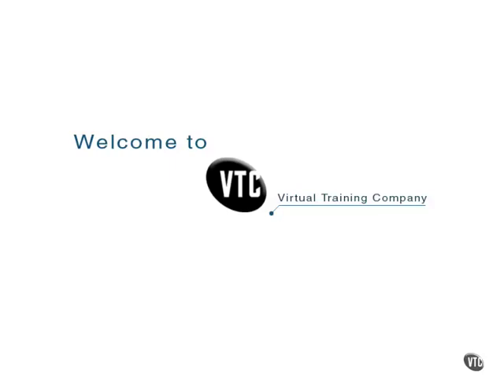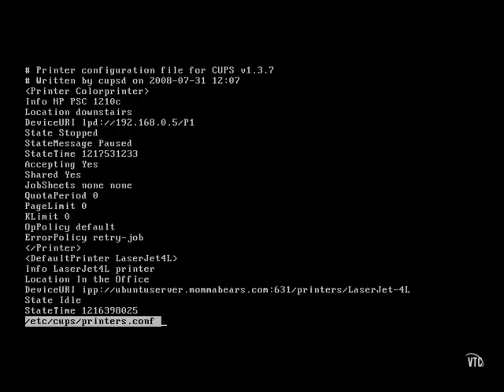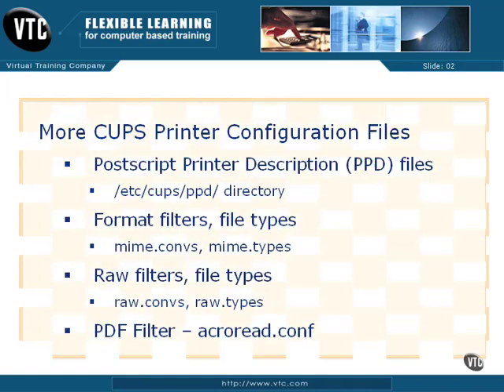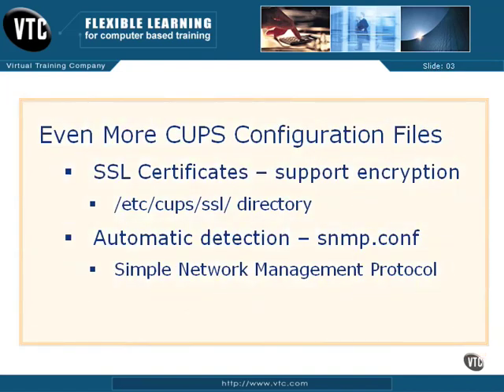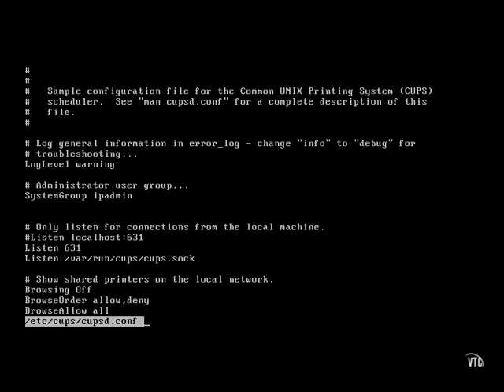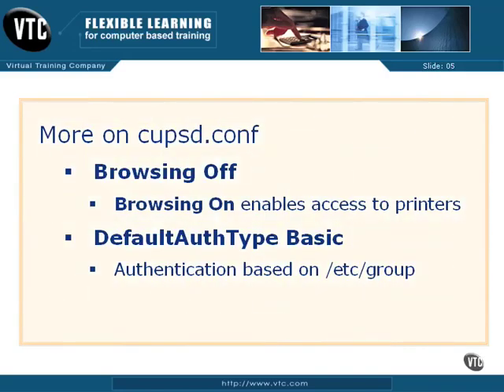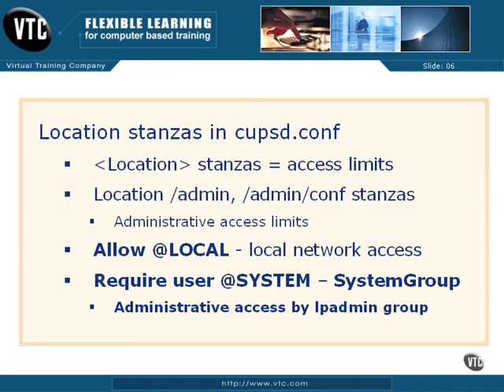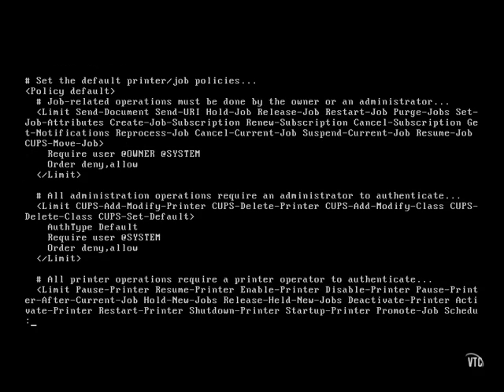06 04 An Overview of CUPS Configuration Files